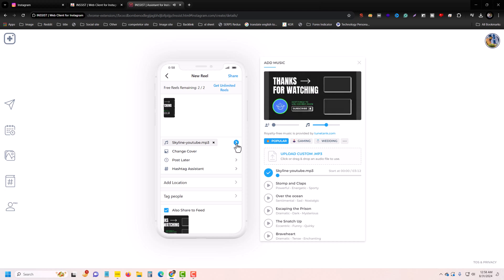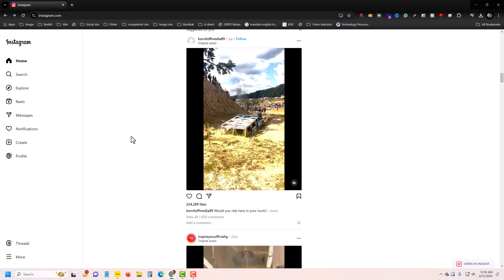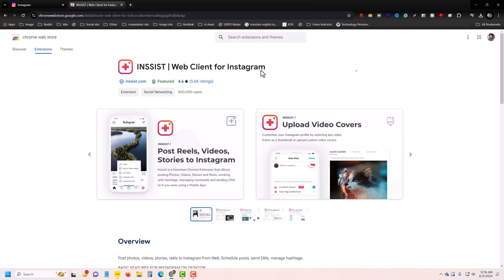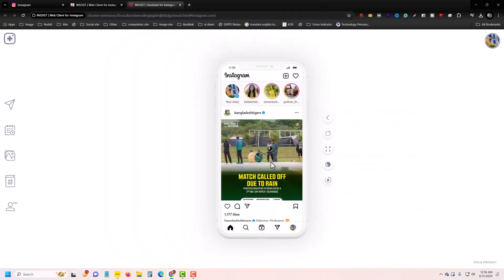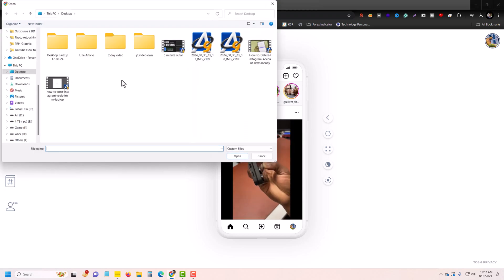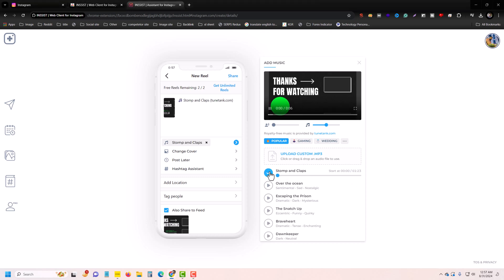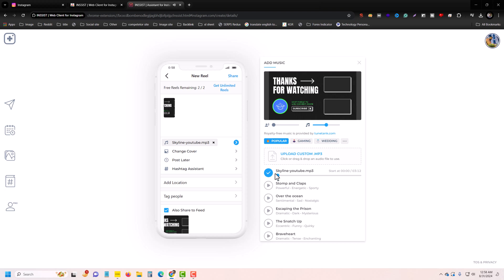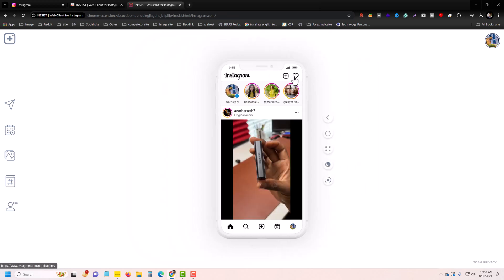How to upload reels on Instagram from pc with music (2026)